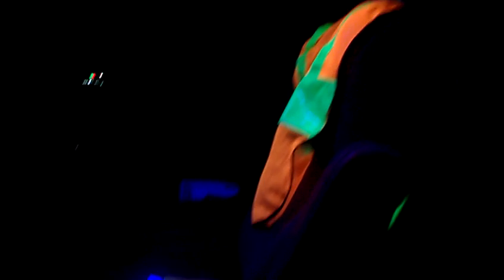Vlog#27: Black Light!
Showing a black light inside a semi truck. It's cool how a lot things light up!